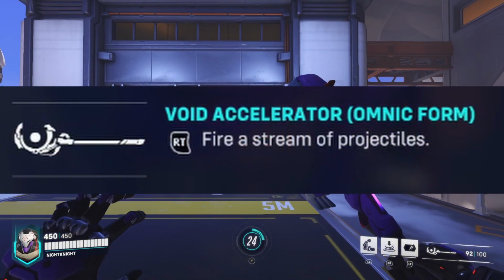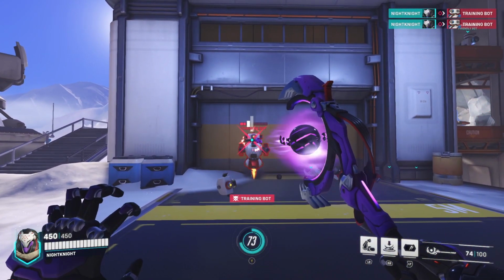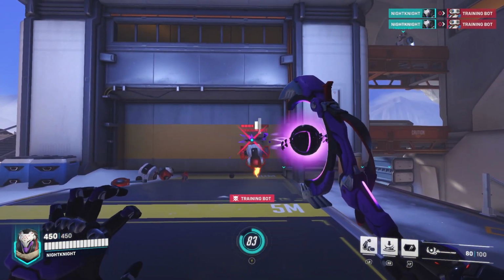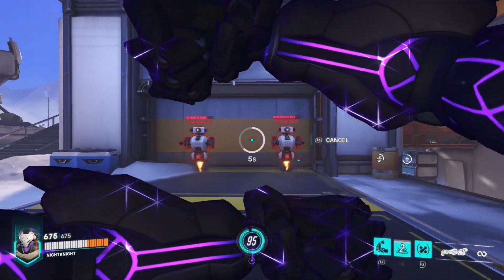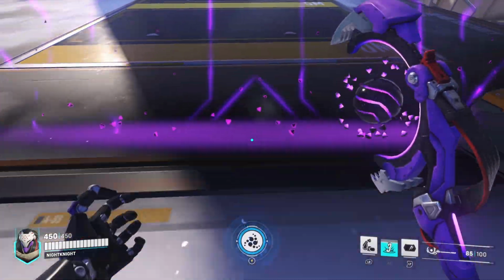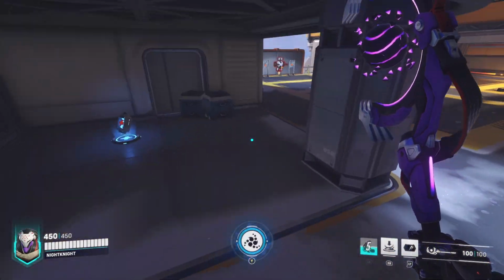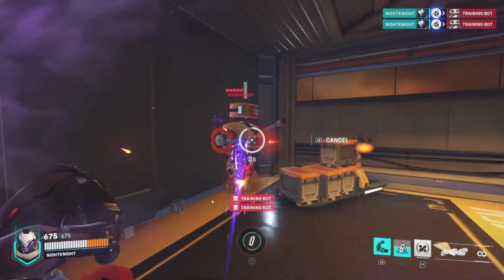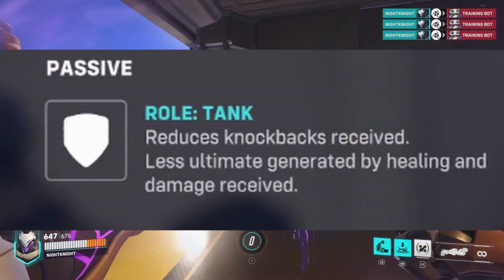Overwatch - Ramattra Tips And Tricks! + 0 Death Gameplay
Comment your best Overwatch tip down below!